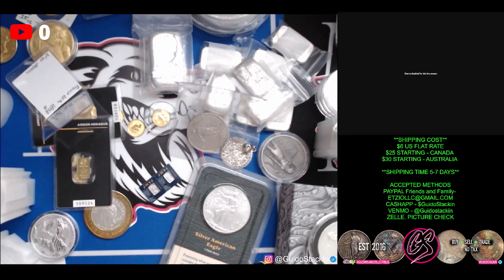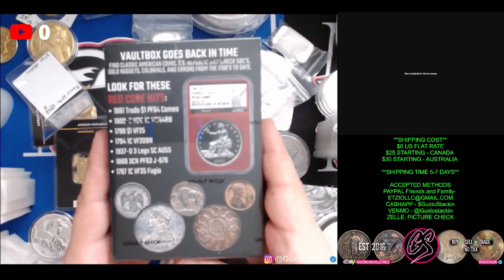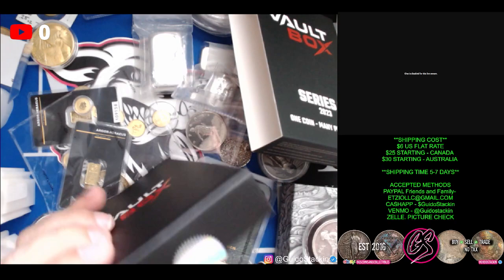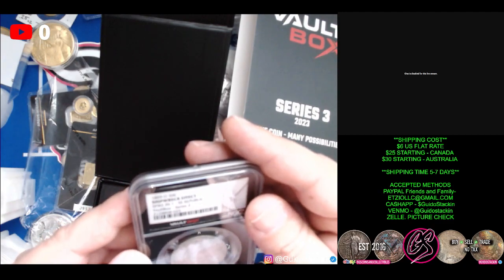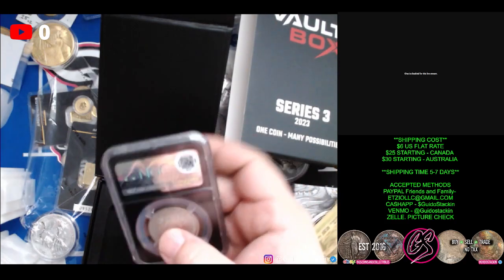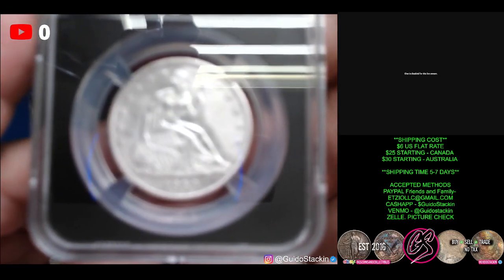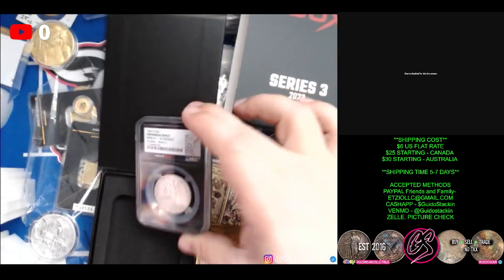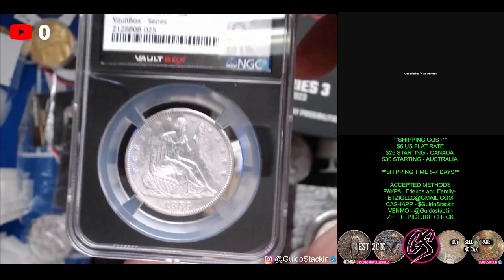NGC VAULT BOX SERIES 3 UNBOXING - WAS IT WORTH THE GAMBLE?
Unboxing one of the new 2023 Series 3 Vaultbox from NGC. These were released for around $200-$250 each, now that NGC has officially SOLD OUT of these they have gone up to $450 or more! I paid $450 was it worth it at this point?

✅ Robinhood FREE stock trading app, get a FREE STOCK just for signing up! $0 NEEDED!!